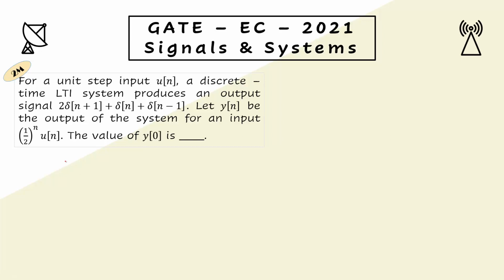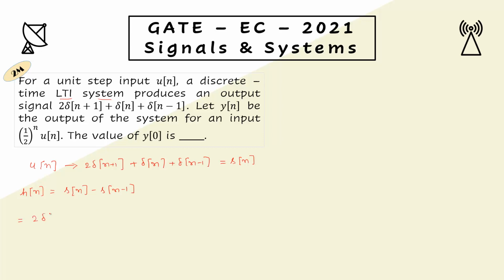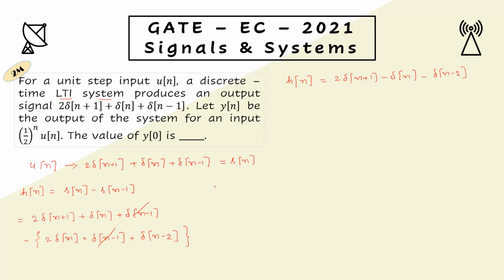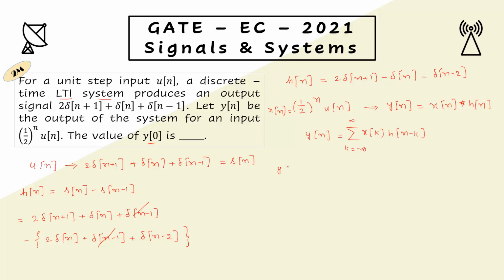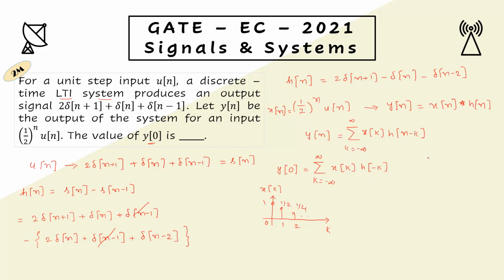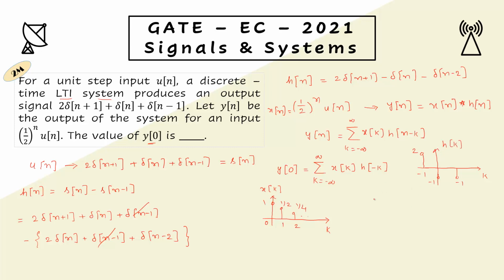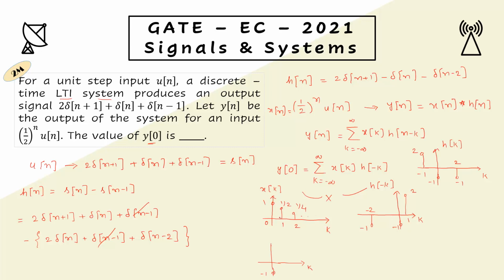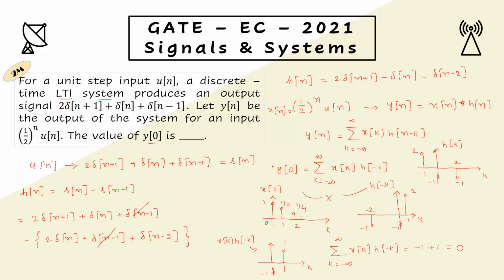GATE 2021 Solved Problems - ECE - Signals and Systems - LTI Systems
In this video, we will solve old GATE question (EC - 2021). This problem is from linear time-invariant systems.